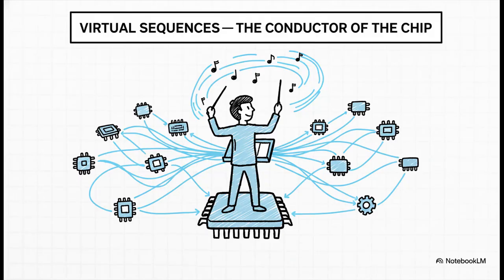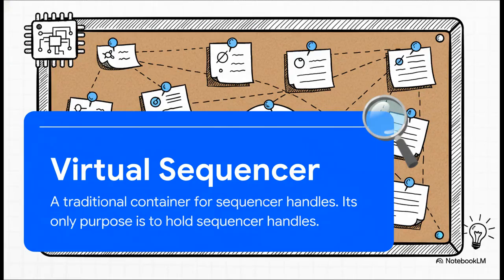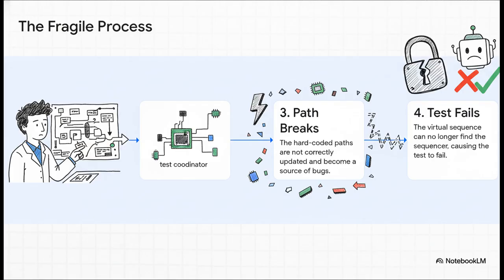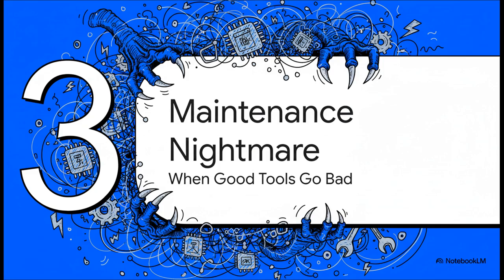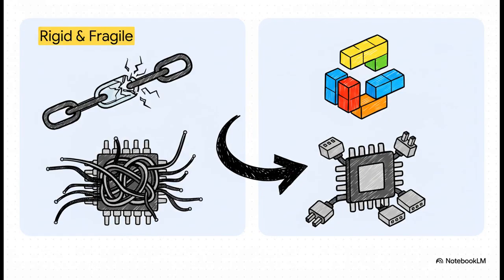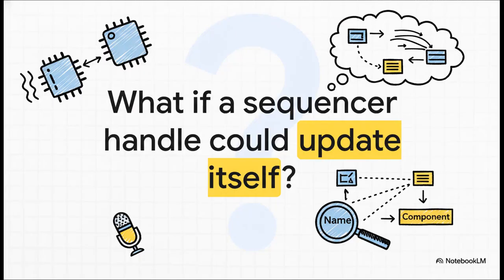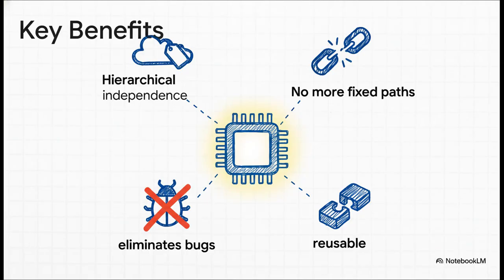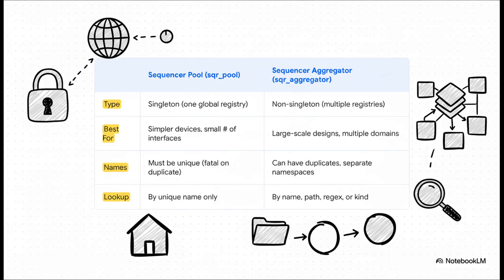UVM sequencer pool and sequencer aggregator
Describes why we use uvm_sqr_pool and uvm_aggregator as sequencer container